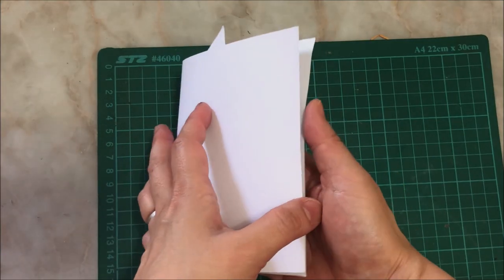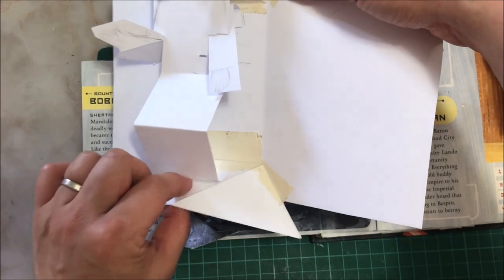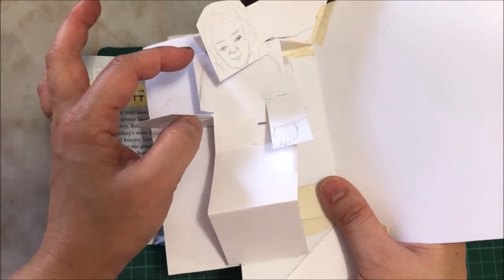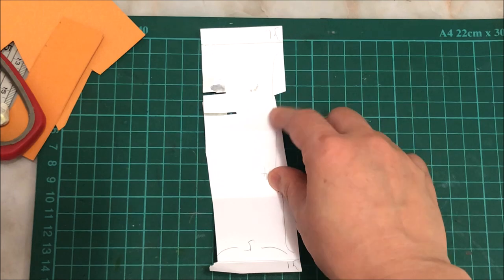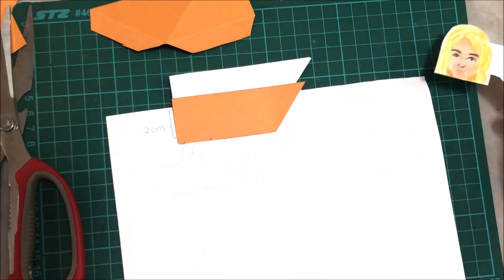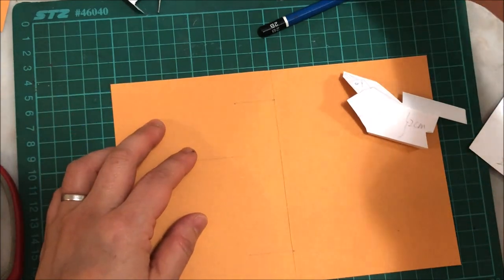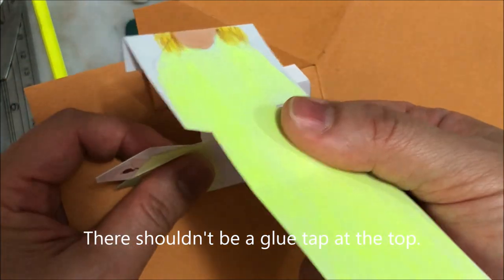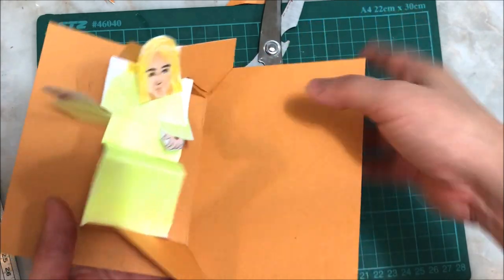Easter pop up card - resurrection (v-fold vertical unfurling)